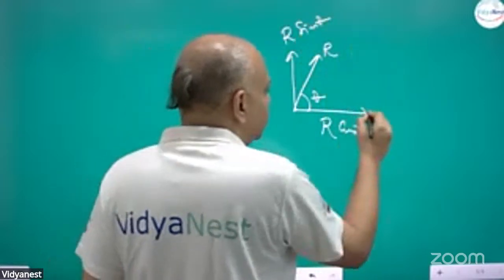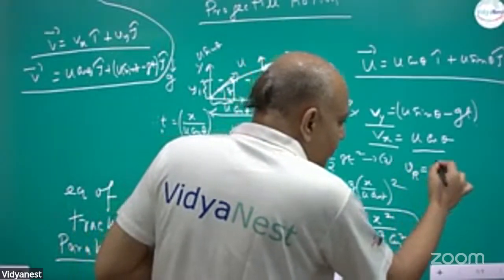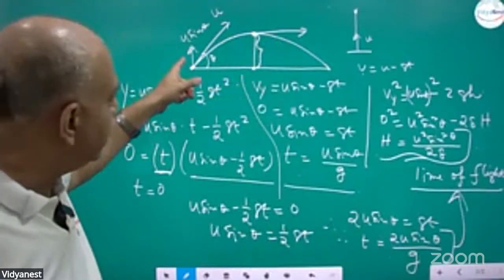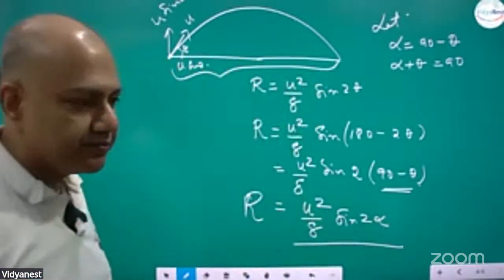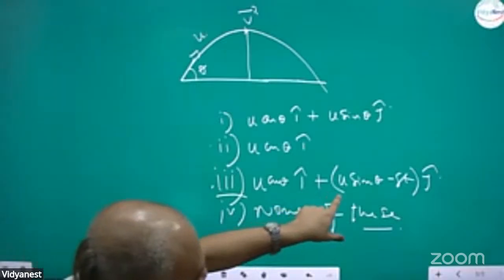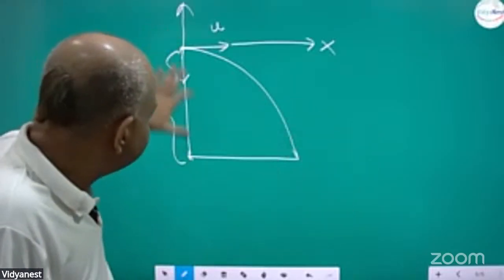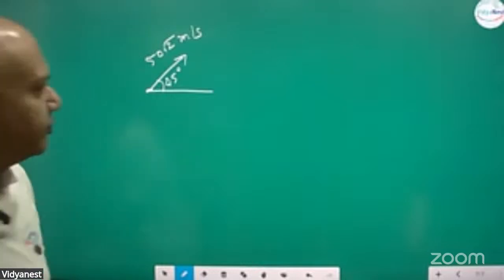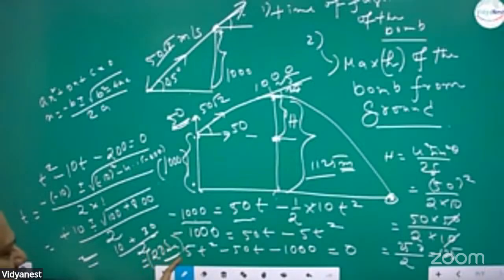Class-11. Physics. Live class